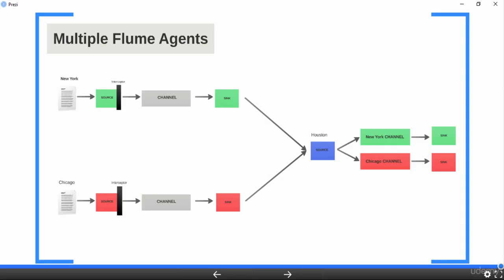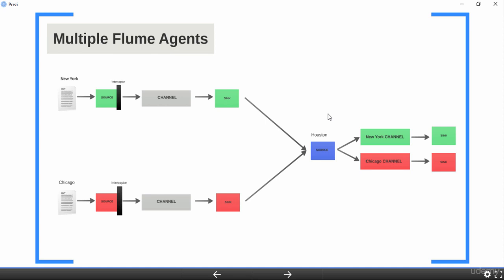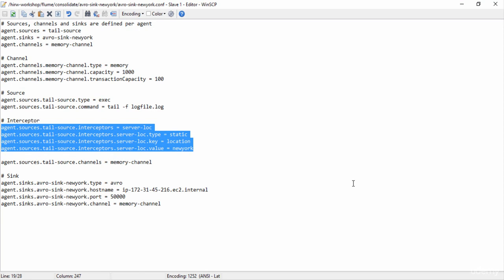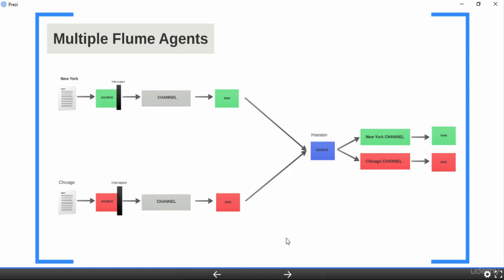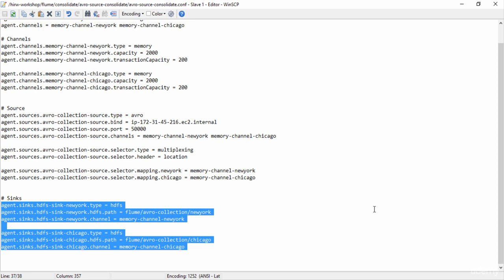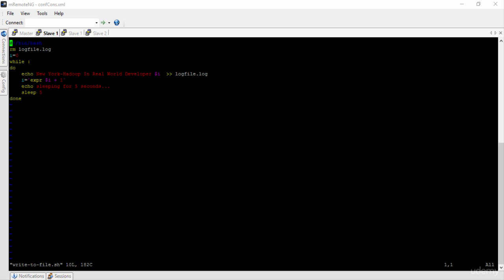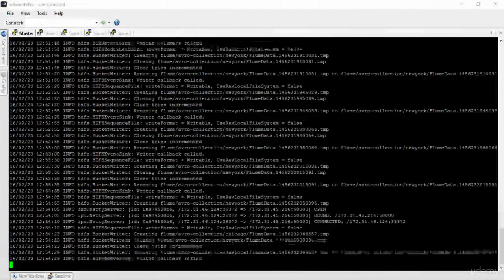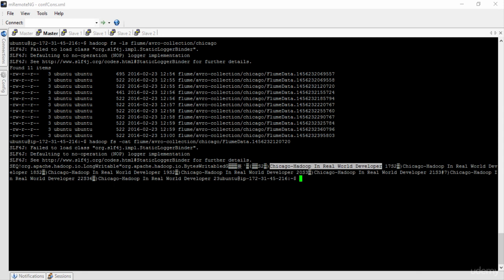079 Consolidation & Mutliplexing